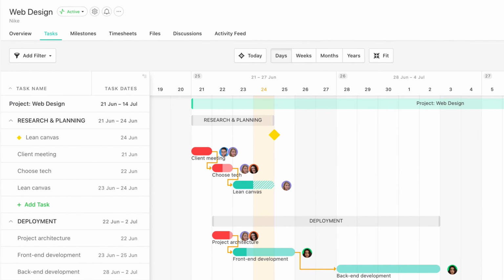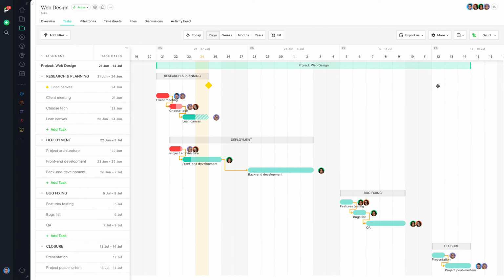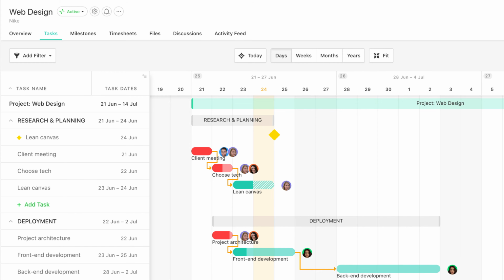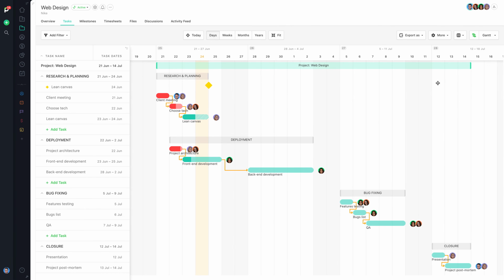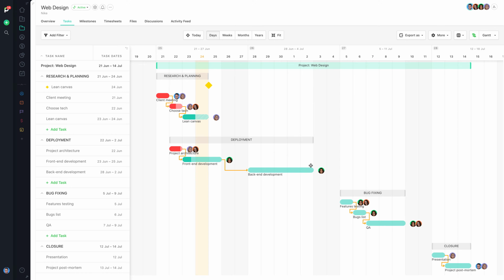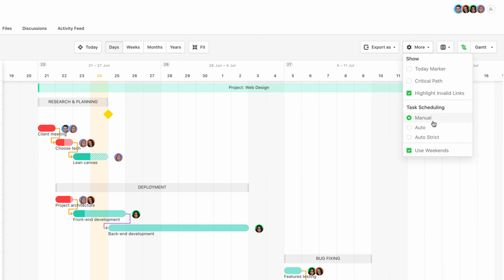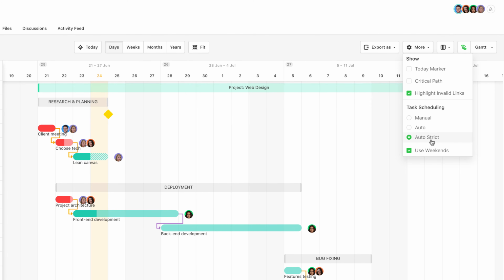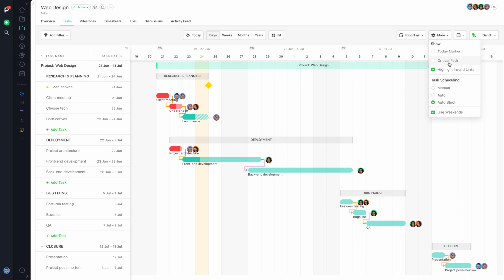Advanced Gantt Chart Features in Paymo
Advanced Gantt chart features such as milestones, critical path, and auto-scheduling are crucial for monitoring the project progress in detail.

Learn how to become a pro project planner in Paymo in just 3 minutes.

Read more about the Gantt chart elements on our help